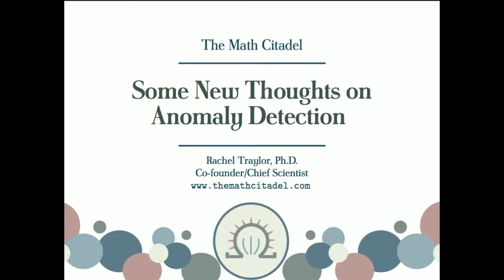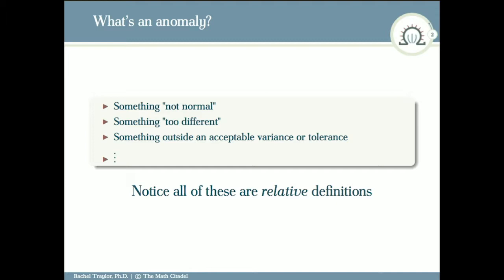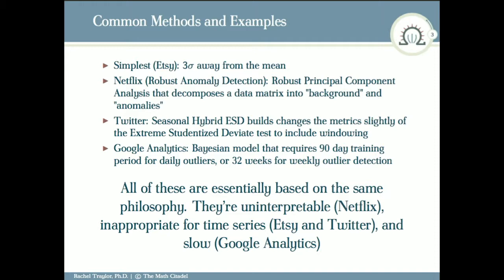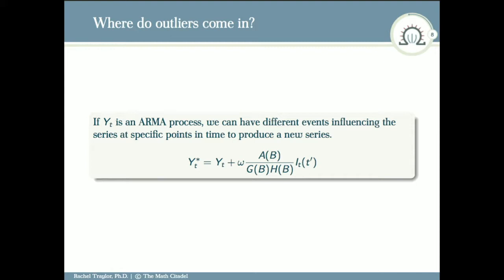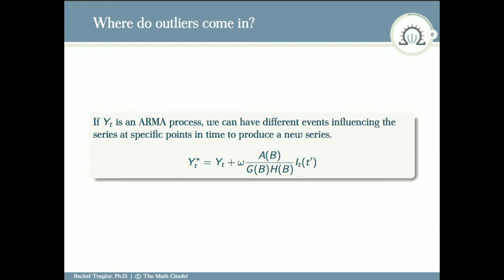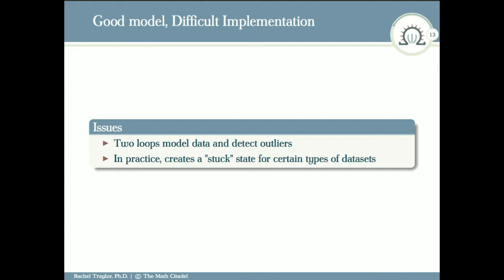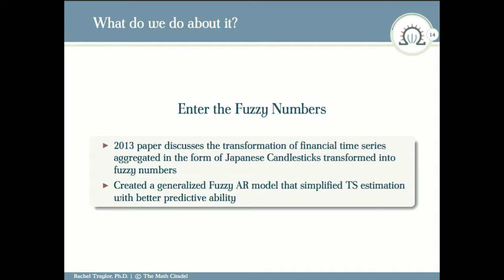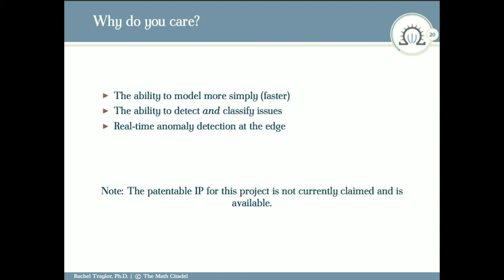SDC 2018 - Some New Thoughts on Anomaly Detection and Time Series Modeling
Presented by Rachel Traylor, Chief Scientist, The Math Citadel

Abstract:
Anomaly Detection methods are a much-discussed topic. Every application wants to detect unusual behavior, for reasons from reliability to security to performance. The reality is that with so much data, such detection methods need to be able to be processed in real-time, and most applications don’t have time for an algorithm to “learn” the system. Moreover, traditional anomaly detection algorithms rely too much on initial bias and human opinion, while building on a relative definition of what an anomaly is. In this talk, we’ll discuss the issues with conventional anomaly detection methods, and introduce some ongoing research into the simplification of time series modeling by transforming the mathematical space in which the data resides, allowing aggregation of the data that eschews point estimates in favor of retaining more information. We discuss how this will build better anomaly detection methods, and list some applications of such methods in storage.

Learning Objectives:
1. Learn what a fuzzy number is
2. Learn about formal definition of time series anomalies, or interventions
3. Learn the shortcomings of current anomaly detection algorithms
4. Learn about fuzzy ARIMA modeling and its implications for better anomaly detection in storage applications